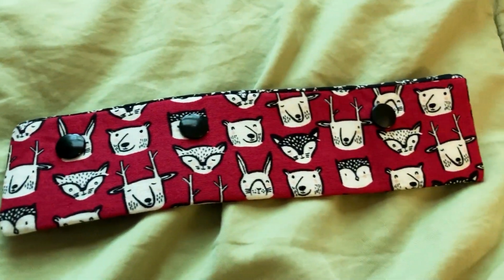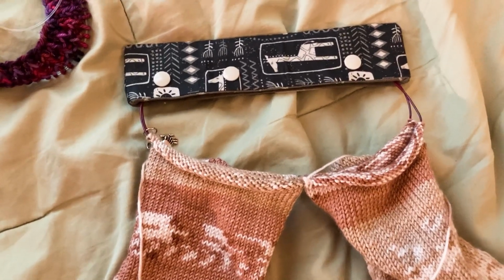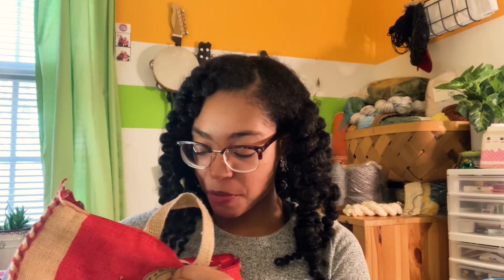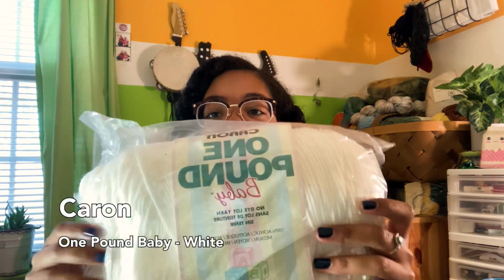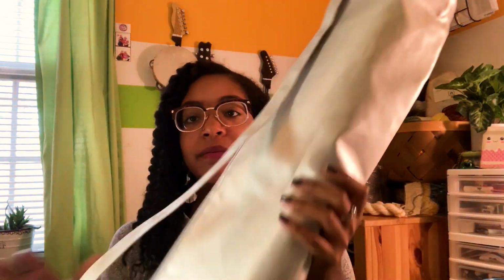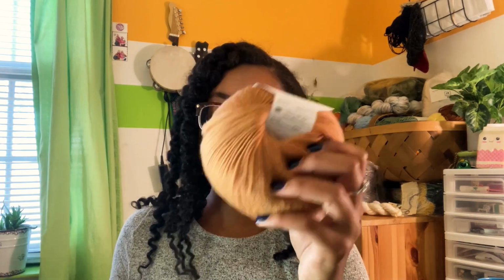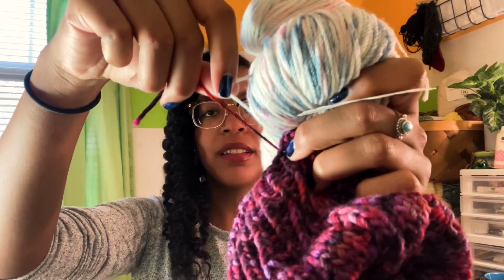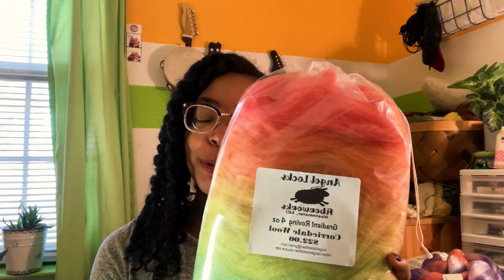The Knit Witch Podcast 18 | Fiber Shows (Knitting Podcast)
Enjoy this video? Click like and leave a comment (: Let’s grow our little community!

xxxxxxxxxxxxxxxxxxxxxxxxxxxxxxxxxxxxxxxxxxxxxxxxxxxxxxxxxxxxxxxxxxx

xxxxxxxxxxxxxxxxxxxxxxxxxxxxxxxxxxxxxxxxxxxxxxxxxxxxxxxxxxxxxxxxxxx

One cup ($1) goes a long way!

xxxxxxxxxxxxxxxxxxxxxxxxxxxxxxxxxxxxxxxxxxxxxxxxxxxxxxxxxxxxxxxxxxx

00:00🔮Intro

00:41🔮Frederick Fiber Fest
→ 02:29 The Acquisitions
• Needle Holders – Twisted Yarn and Fiber Bags & Notions
• Fiber – Paint Spring Farm Alpacas, Color Wae Fiber Arts
• Yarn – Moon on the Mountain Farm, Passion Knits Yarn

13:25🔮Frederick Farmer's Market Honorable Mention
→ Gluten-Free Baked Goods from Bigfoot Bakeshop (Lovettsville, VA)

15:22🔮A Loud Baby and Some Alpacas – Maryland Alpaca and Fleece Festival

16:00🔮Re-Intro

18:40🔮FO (Finished Object)
→ Spring Ahead Beanie – Cozy Up Knits
Passion Knits Yarn – Wonderfully base in 'Love Overboard After Dark'

24:17🔮WIPs (Works in Progress)
→ Vanilla socks (aka no pattern)
Premier Nordica in ‘Rose Linen’

→ Yarn cake cozy/holders from Moonglow Yarn Co on Etsy

→ Cumulus Blouse – PetiteKnit
Caron One Pound Baby in 'White'

38:34🔮Spinning
→ 2 oz of Natural Grey Corriedale from Paradise Fibers

48:33🔮KnitPicks Haul
→ Yarn Swift Case
→ Nickel Plated Circular Needles (US 1 / 2.25 mm)
→ Gloss in Blackberry (lace weight)
→ Galileo in Titan (sport weight)
for the Margay –Jennifer Wood
→ Capretta in Tansy Heather (fingering weight, superwash)
for the Costal Tank – Charissa Lam (NOT called "Coastal," ooooooops)

59:18🔮Tea Time

1:03:02🔮More about the Fiber Fest and close ups on some of the acquisitions

1:12:39🔮What you haven't seen yet!
→ The MD Alpaca and Fleece Acquisitions
• Bauer Family Farm – earrings (from 2019) and Merino/Tencel braid
• Angel Locks Fiberworks – Rainbow Corriedale gradient roving
• Aisling Yarns – BFL combed top roving braid

Also mentioned
→ The Fiberists (another fiber/yarn vendor)

1:19:31🔮Chatter, some life bits

1:22:30🔮Bye~

REMINDERS / ANNOUNCEMENTS

→ PATTERN SUGGESTIONS?
Help me build a me-made wardrobe for work!

"Salt Creek" by Nat Keefe & Hot Buttered Rum

––Gabi ♡